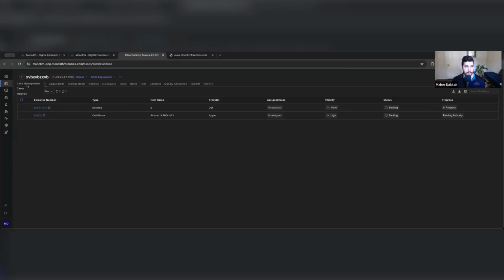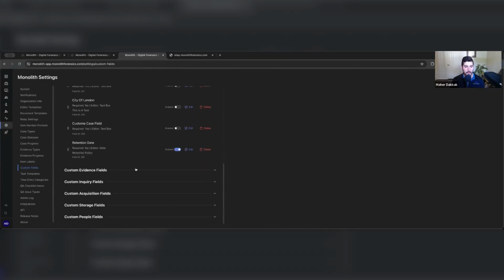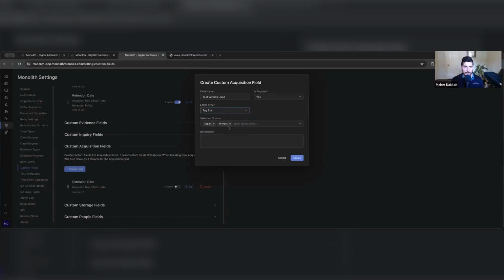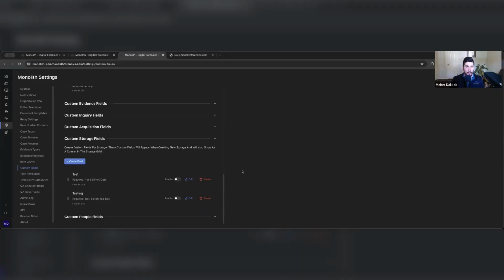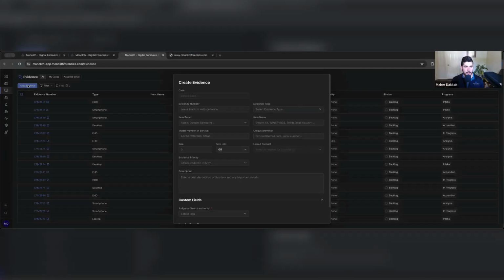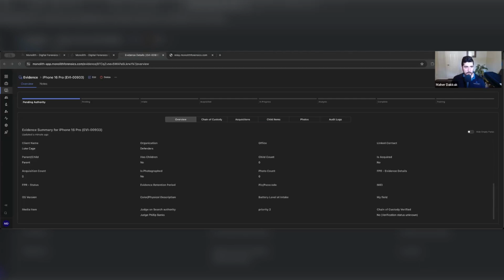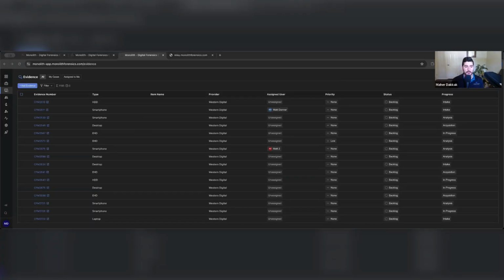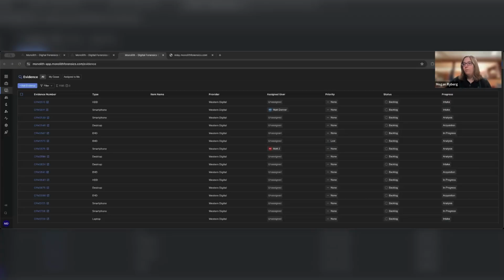Monolith Monday - Custom Fields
A demo of how custom fields work inside the Monolith platform, including types of custom fields, how to create a new custom field, and how to enable/disable custom fields inside Monolith.

Sign up for Monolith Mondays, every Monday live at 10AM US CT